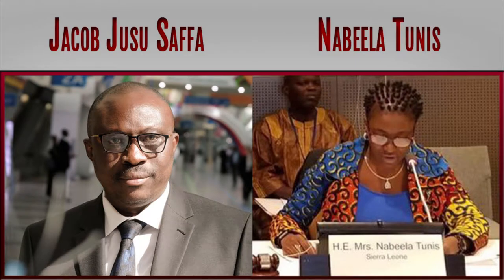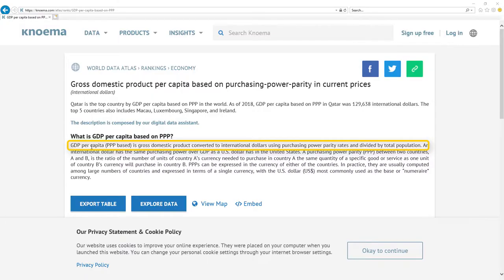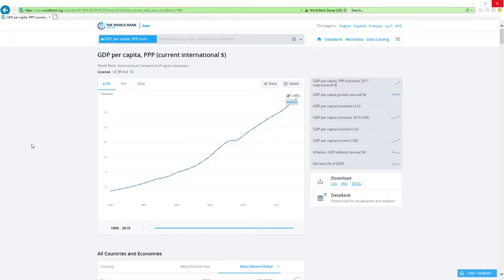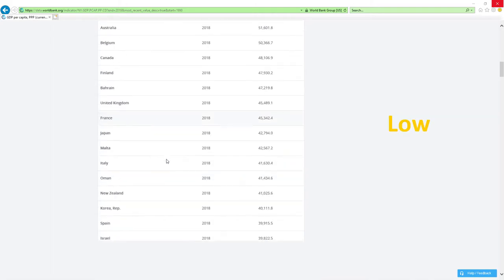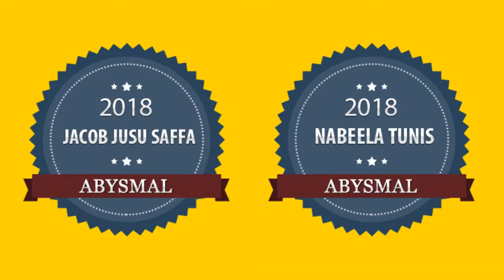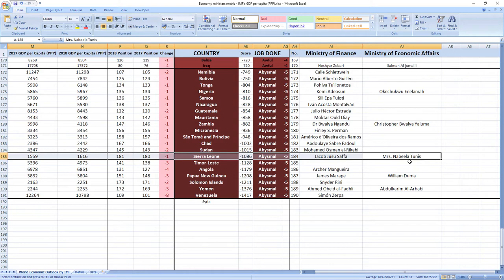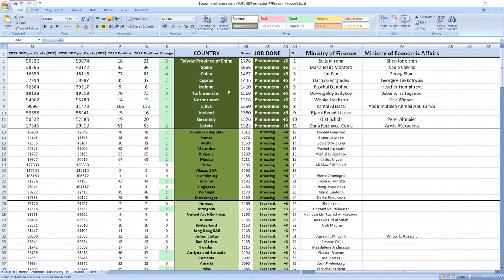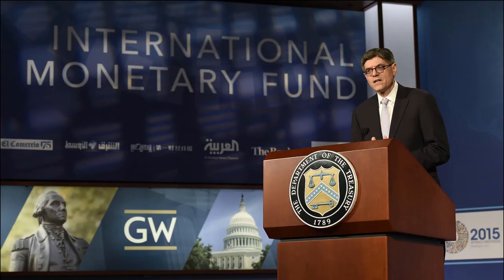SIERRA LEONE: Did Jacob Jusu Saffa & Mrs. Nabeela Tunis made you richer in 2018?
Did Sierra Leone ministers related to finance and economy Jacob Jusu Saffa and Mrs. Nabeela Tunis made you richer or poorer in 2018?
SECRETS REVEALED: Sierra Leone ministers related to finance and economy Jacob Jusu Saffa and Mrs. Nabeela Tunis in 2018 performed: ABYSMAL.

Other videos you might like:
How did Sierra Leone leader president Julius Maada Bio perform in 2018?

TIMESTAMPS:
Metric explanation TS
Grades explanation TS
Jacob Jusu Saffa and Mrs. Nabeela Tunis 2018 performance 2:47
Best ministers TS

Sierra Leone ministers related to economy Jacob Jusu Saffa and Mrs. Nabeela Tunis in 2018 performed, drumroll: ABYSMAL which is the worst it can get.
Sierra Leone was ranked 180th in 2017 which is very low and in 2018 they dropped 1 place to 181th place.

So as you can see it's ABYSMAL job, your ministers are making you poorer.

And while we are here I just want to apologize if Jacob Jusu Saffa and Mrs. Nabeela Tunis were not ministers in 2018 because sometimes it's hard to find data from the past.

If you now want to see how leader of Sierra Leone president Julius Maada Bio did perform in 2018 click the link in top right corner.

Bye